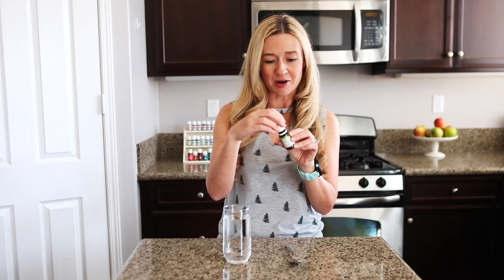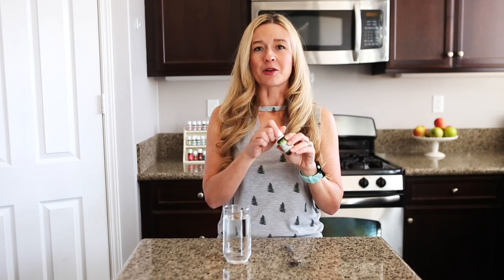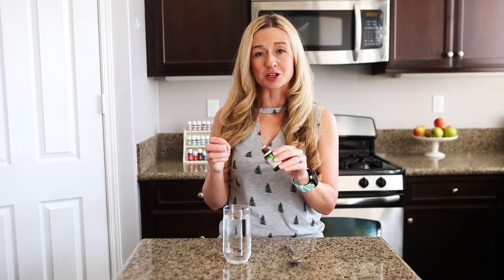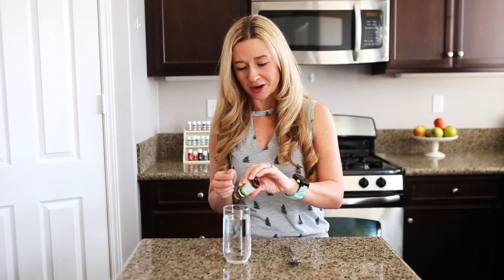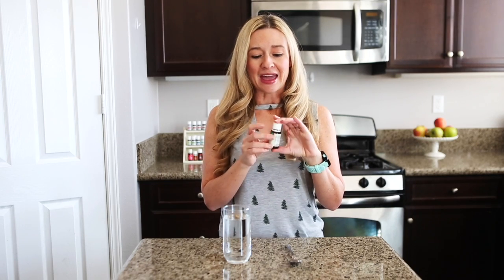Fight Cravings and Lose Weight with this Secret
Slique Essence Oil Blend helps you to fight cravings and burn fat just by adding a couple drops to your water or smoothie.

I'd love to answer your questions and help you get started with Young Living, but if someone sent you this video please ask them if they're a distributor and if they are I'm sure they would love to help you as well.  Have a happy day!!